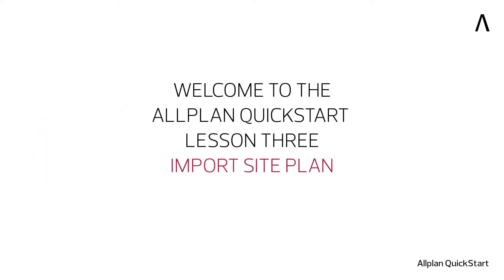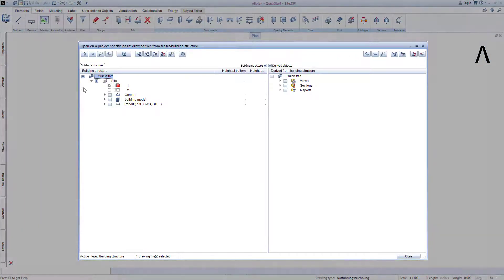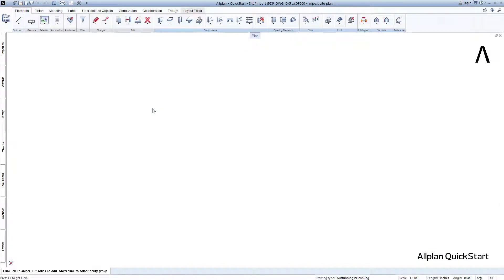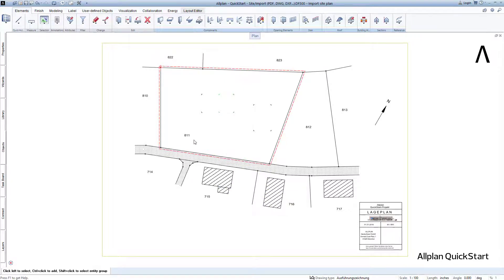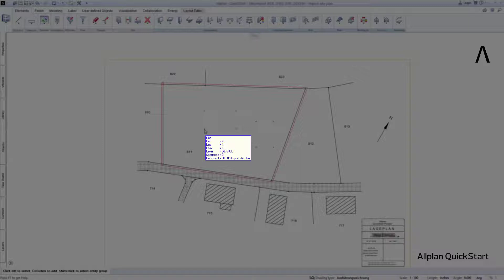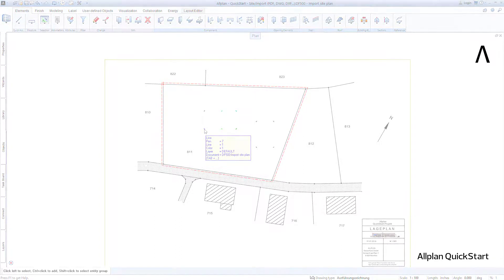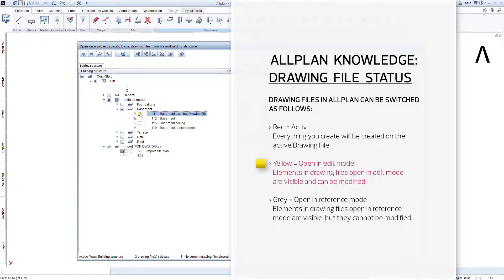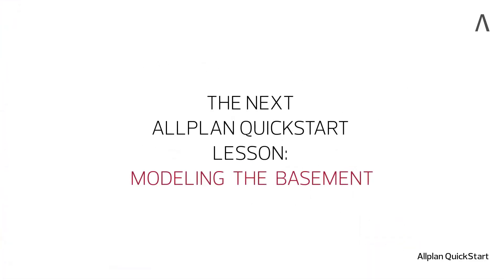QuickStart lesson 3 - Importing a site plan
Allplan QuickStart is aimed at anyone who wants to test out Allplan or take the first steps in Allplan. Install the QuickStart project data and let us show you the first steps on the way to your 3D building model. We hope you enjoy entering the Allplan world.

- Open a QuickStart project
- Import site plan
- Zoom and move in drawing files
- Element information
- Drawing file status